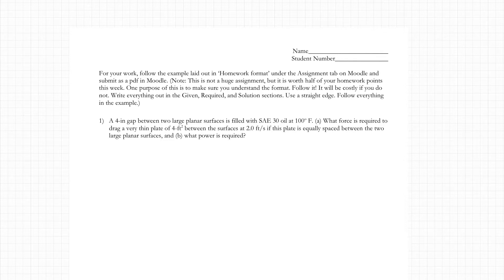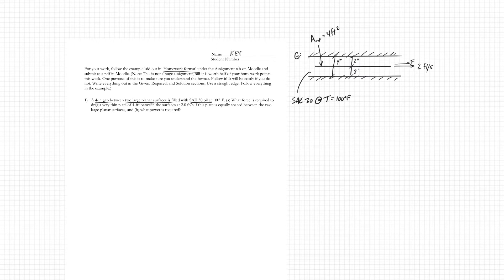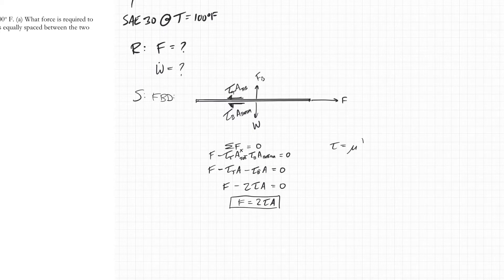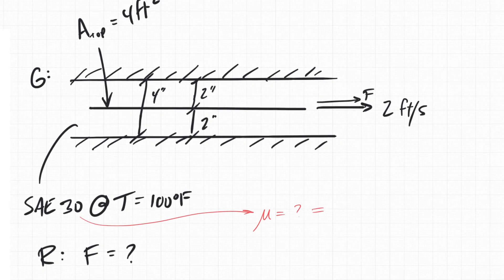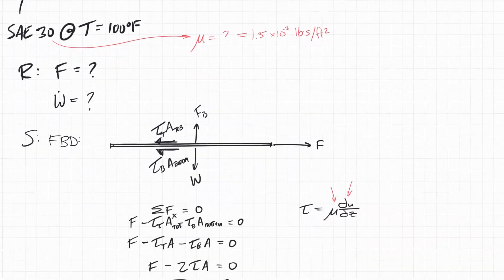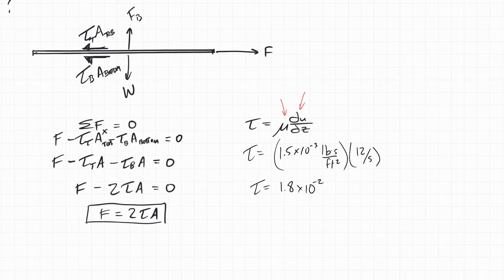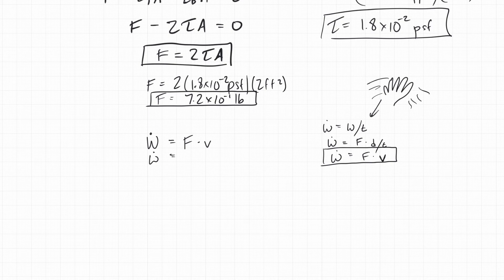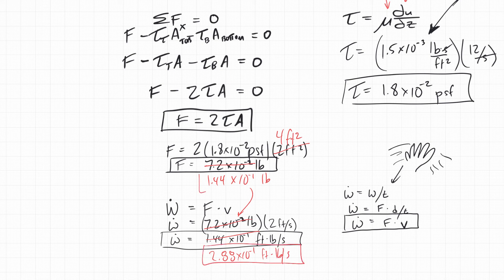HW2 2021 Spring Viscosity and Shear